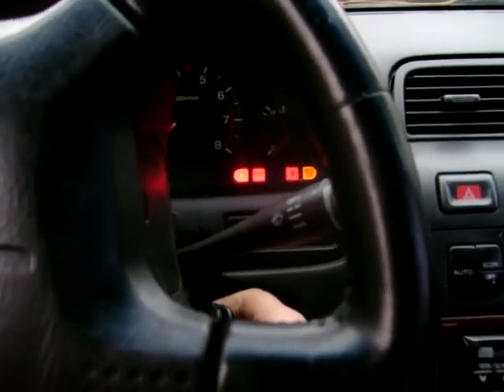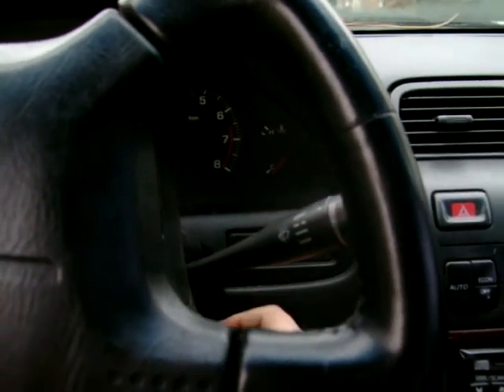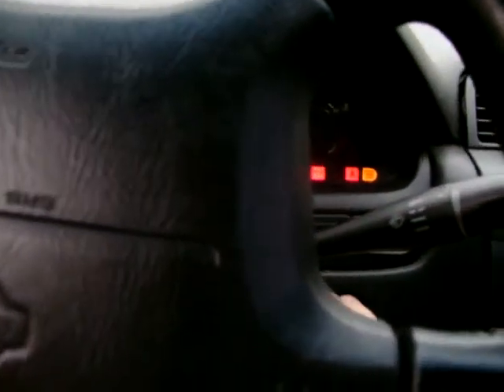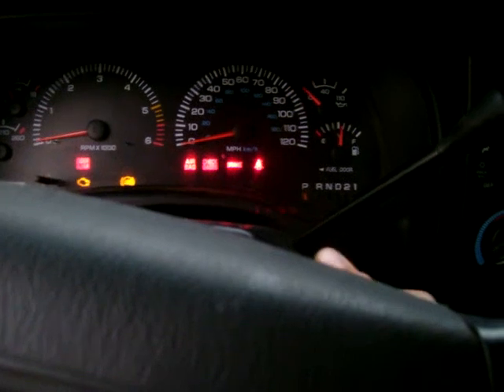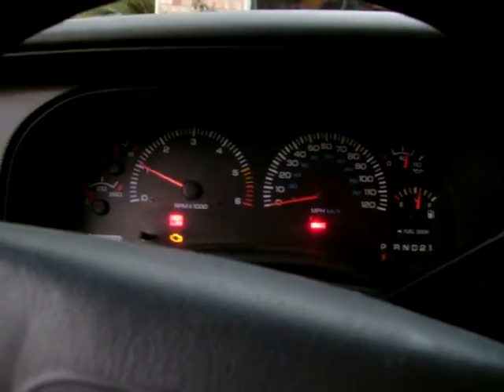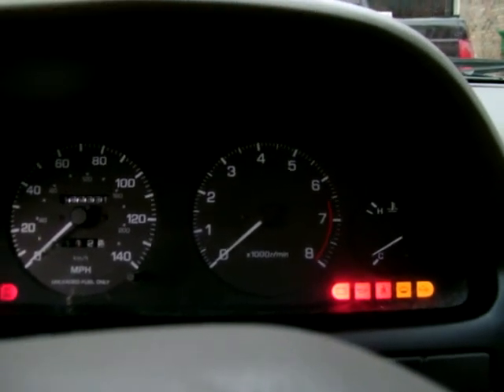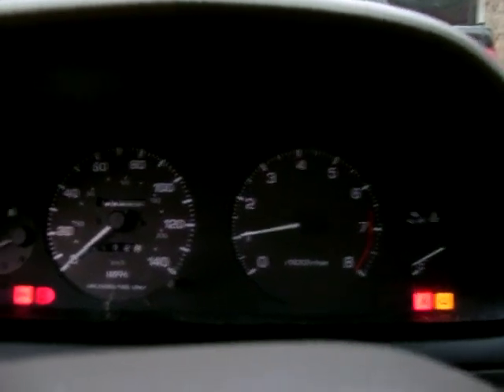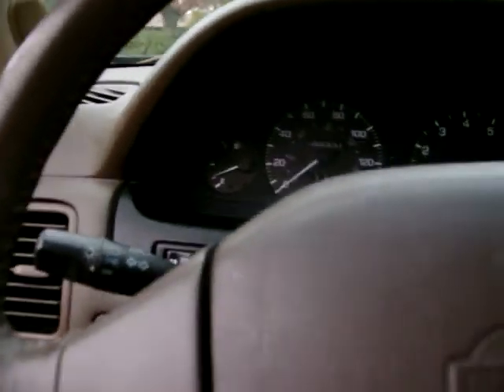cold starting a 1dodge,2nissans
me cold starting my 99 maxima gle,00 dakota,95 maxima gle please comment